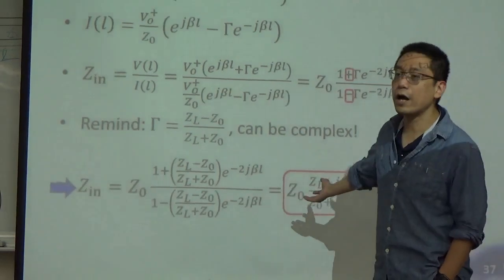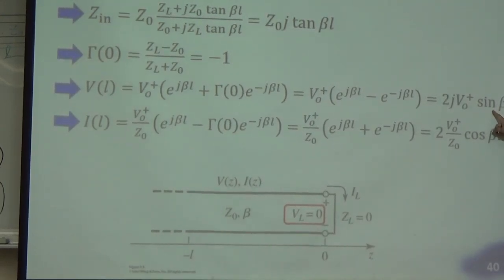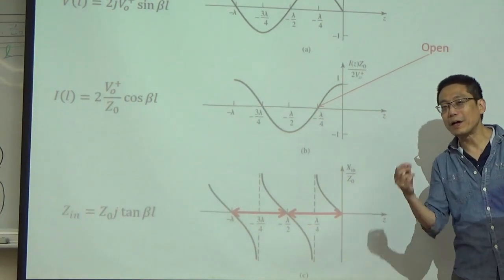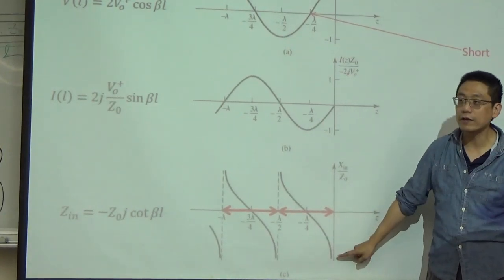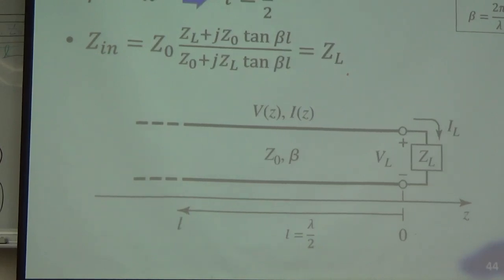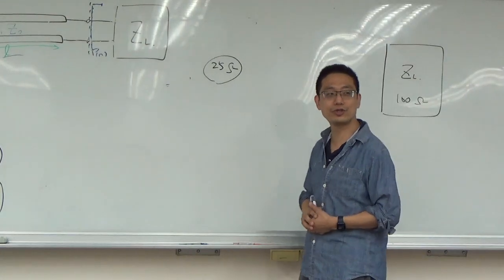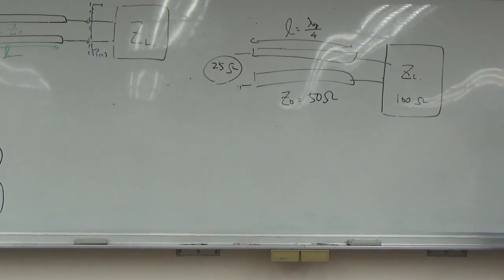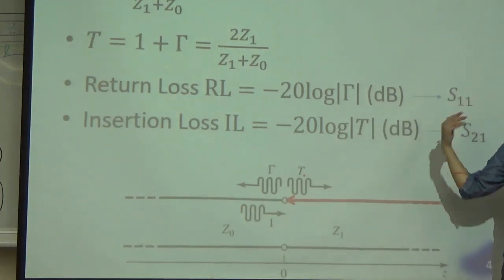Microwave Engineering 20230510 2